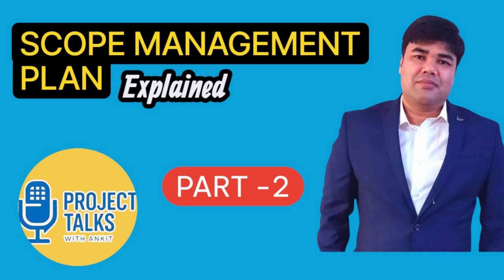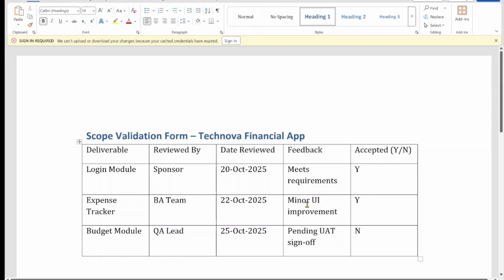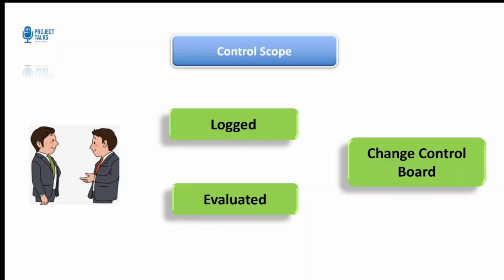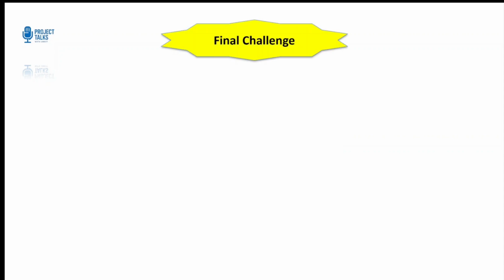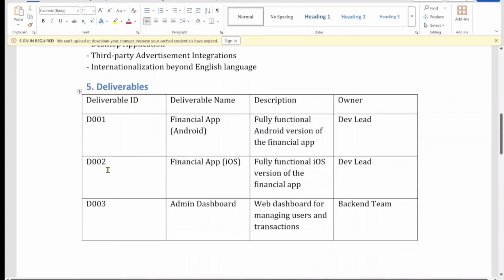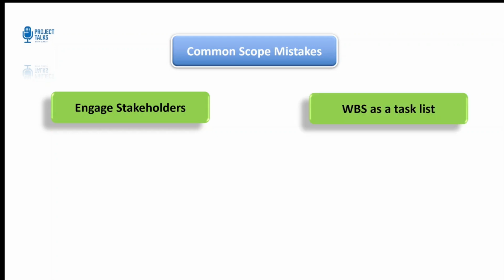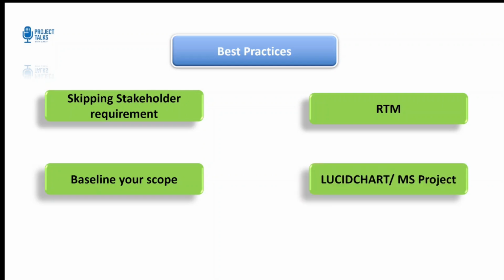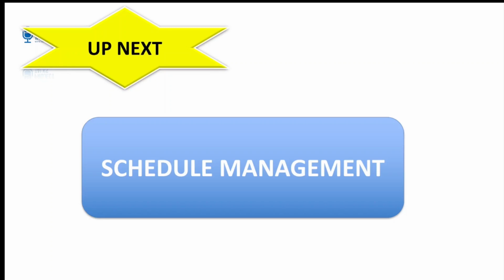PMP Scope Management Explained (Part 2) | Validate Scope, Control Scope + Best Practices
Welcome back to Project Talks with Ankit! 🎯
This is Part 2 of the Scope Management Deep Dive, continuing right after the WBS discussion in Part 1.
In this session, we break down the final processes in Scope Management with real-world documents and PMP exam alignment.
Here’s what you’ll learn:
✅ Validate Scope — formal acceptance of deliverables
• Scope Validation Form walkthrough
• Difference: Verification vs Validation
• Real project example & PMP traps
✅ Control Scope — how to manage change requests
• Change Request Log walkthrough
• Change Control Board (CCB) explained
• Handling scope creep professionally
✅ Common Scope Mistakes (and how to avoid them)
• Missing stakeholder alignment
• Poor WBS structure
• Weak RTM discipline
✅ Best Practices that PMs must apply
• Maintaining RTM
• Re-baselining correctly
• Continuous scope monitoring
🎯 Perfect for PMP aspirants & real-world PMs who want clarity on the most practical part of Scope Management.
📘 If you haven’t watched Part 1 yet — make sure to watch it first!
📘 In 2 days, we’ll upload the Full 37-minute Combined Version (Part 3) for those who prefer a single consolidated video.